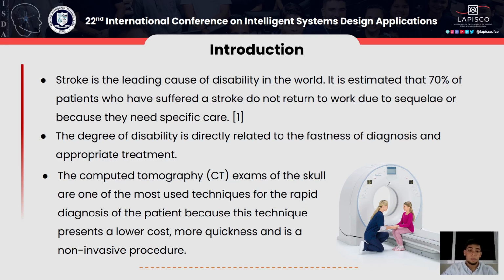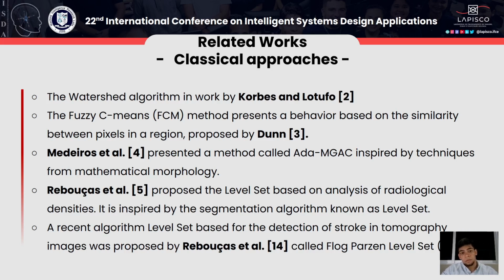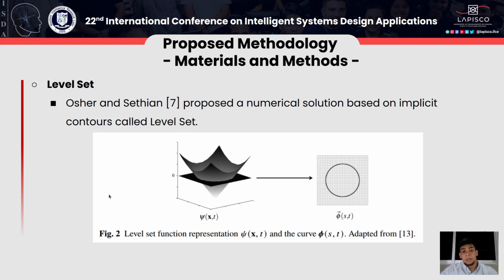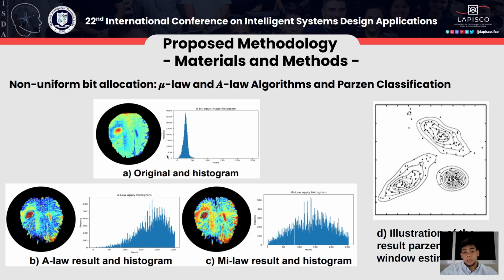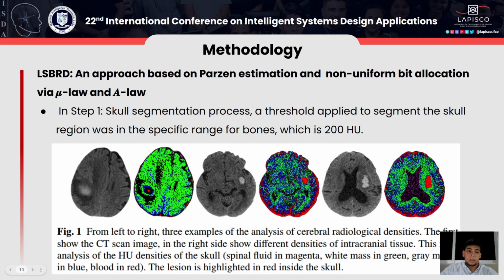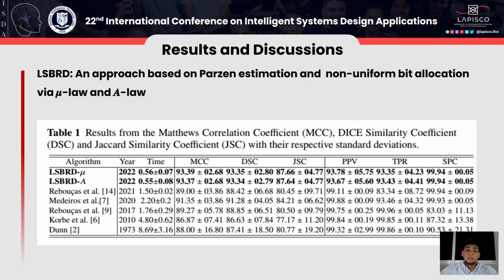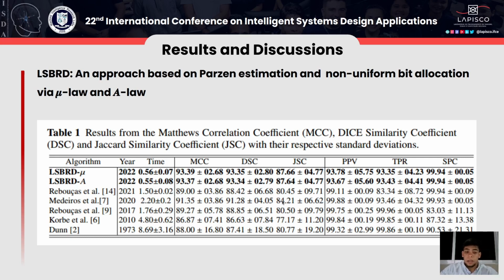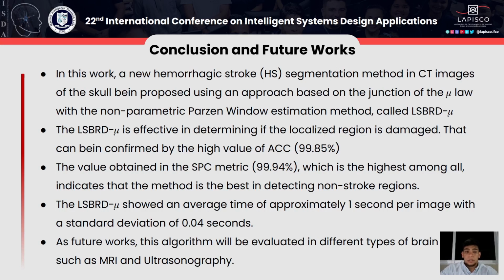ISDA 2022-FAST STROKE LESIONS SEGMENTATION BASED ON PARZEN ESTIMATION AND NON-UNIFORM BIT ALLOCATION